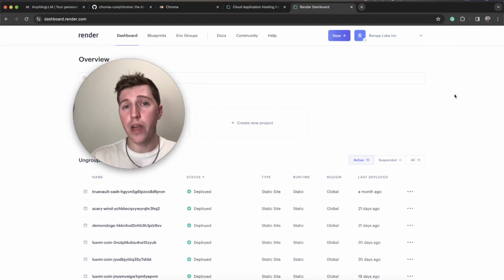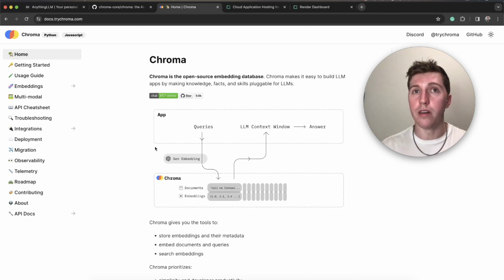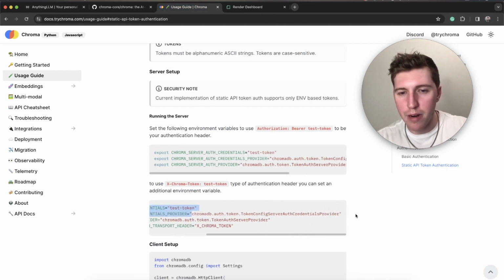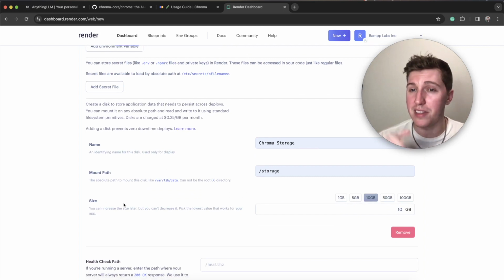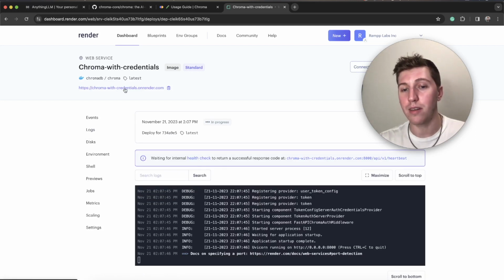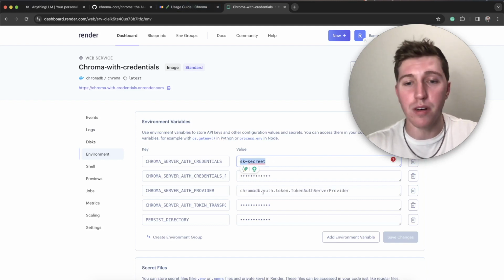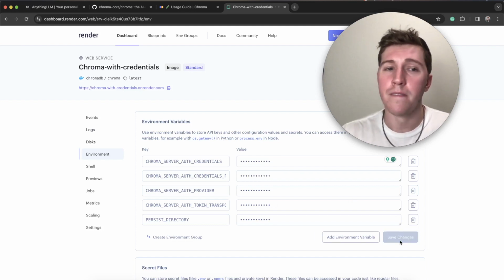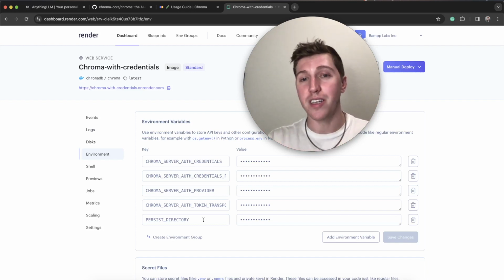🔐 Deploy a PRIVATE Chroma vector database on Render.com | tutorial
Hey everyone,

In Discord & YouTube, I have seen a ton of people looking for an even easier option for deploying Chroma on more "user-friendly" server instance providers like Render.com

Render is like AWS, but if they cared about their customers. I am a customer of Render and that simplicity and ease of use comes at a cost! This deployment of Chroma (v0.4.18)  is **super easy** but it will cost you about double the cost of deploying on AWS directly - so keep that in mind.

However for proof of concept and being able to sleep at night this probably is your best and easiest bet for deploying Chroma on a remote cloud - it even comes with HTTPS!

🎉JOIN THE MINTPLEX LABS DISCORD🎉
Our Discord is the place for AI Developers to talk about new tools and also discuss and get early access & deals to Mintplex Labs tools like AnythingLLM and VectorAdmin.

CHAPTERS:
0:00 Introduction to Chroma on Render.com
1:06 How to deploy ChromaDb on Render Web Service
2:15 Set proper Environment variables for private access only
3:58 Set persistence between boots and updates
5:20 Enable health check and deploy
5:40 Information about deploying services on render
6:11 Testing our instance on Render
6:35 Testing private endpoints on Render
6:44 Uploading our first collection and embeddings
7:44 How to update API Key instantly
8:40 Concluding how to configure ChromaDB on Render
9:19 Conclusion and costs of running Chroma on Render